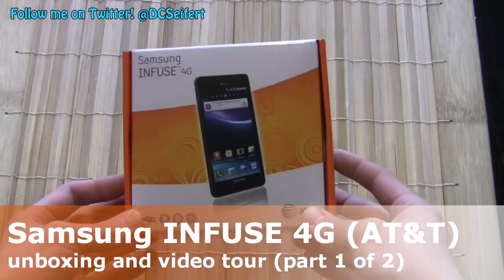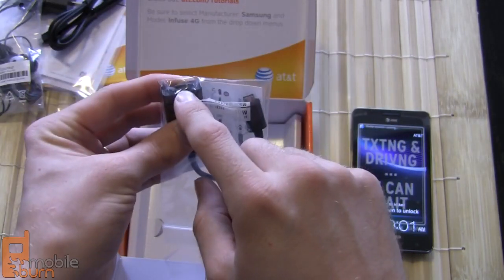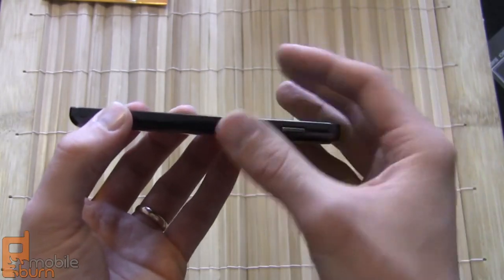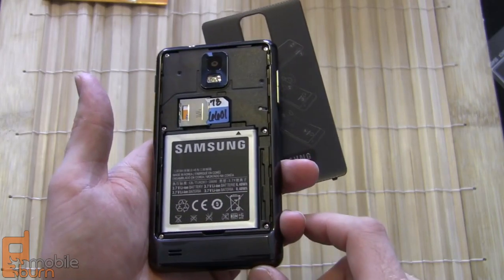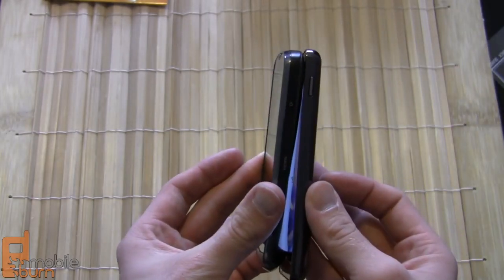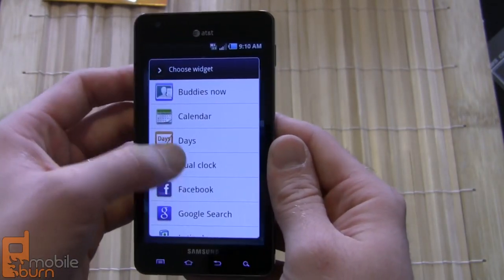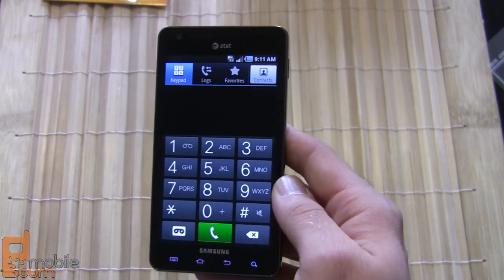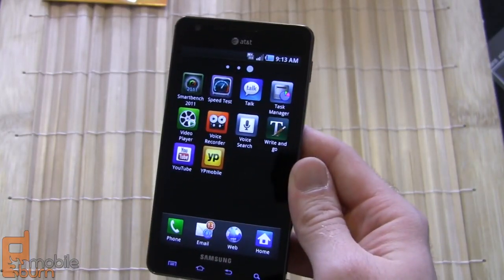Samsung INFUSE 4G (AT&T) unboxing and video tour (part 1 of 2)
MobileBurn.com - The Samsung INFUSE 4G is brand new phone just announced for AT&T. It features an enormous, 4.5-inch Super AMOLED Plus display with 800 x 480 pixels of resolution. Despite the massive screen, it is only 8.99mm thick at its thinnest point, and 9.24mm at it thickest. It also weighs only 139g. Powered by a 1.2GHz single-core processor, the INFUSE 4G has Android 2.2 Froyo at its core, with Samsung's TouchWiz interface on top.